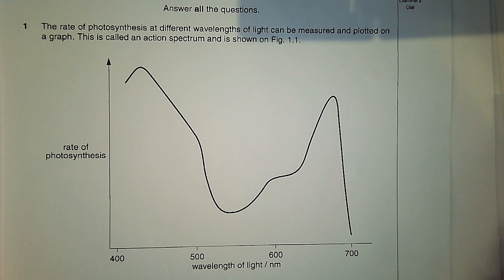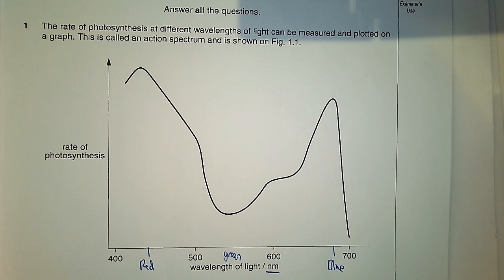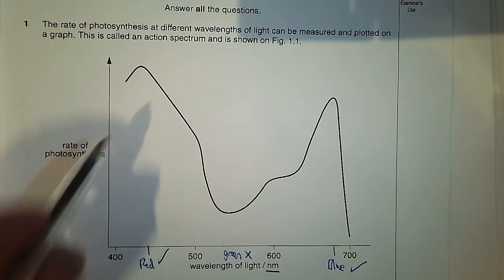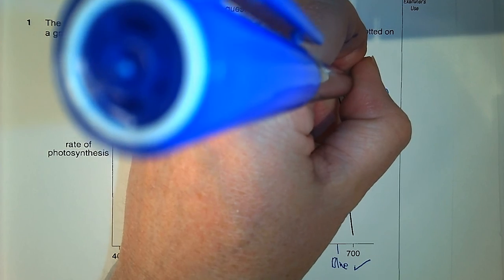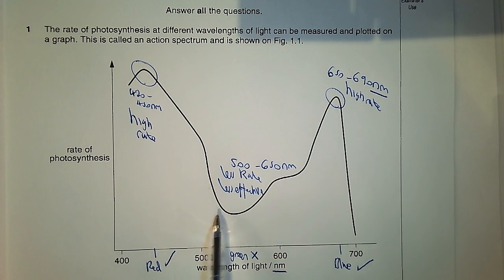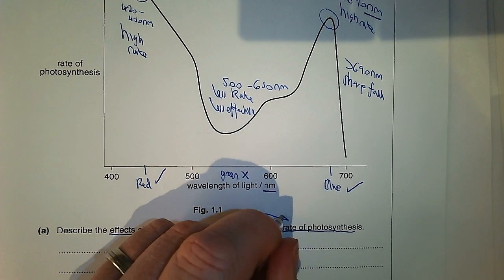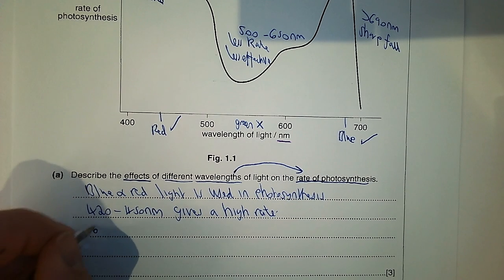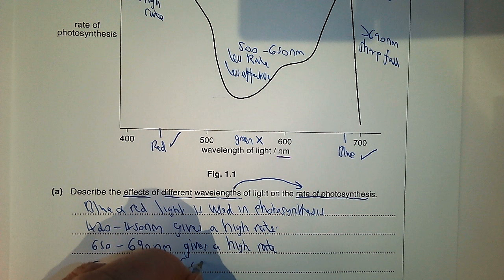Effect of different wavelenths of light on photsynthesis